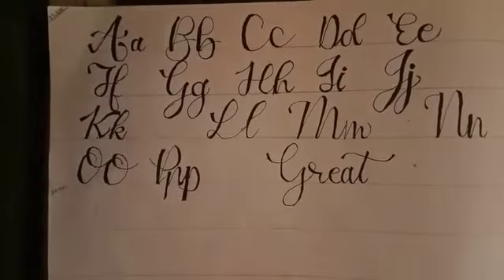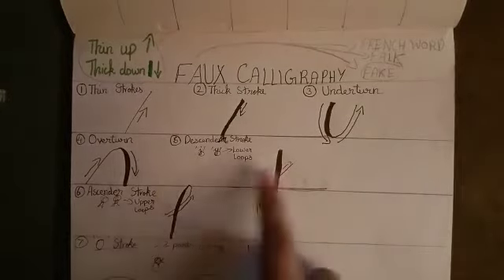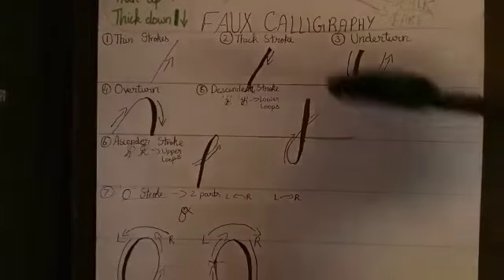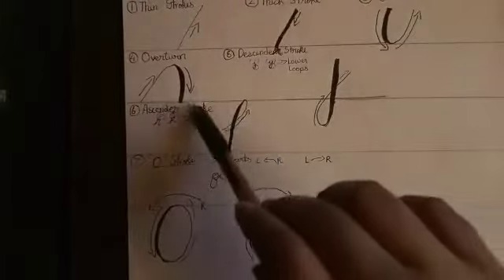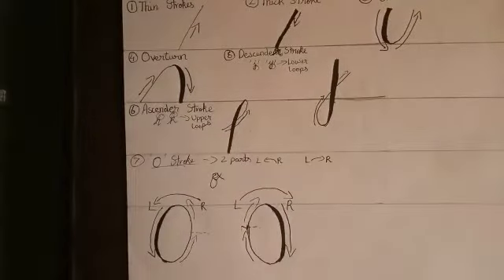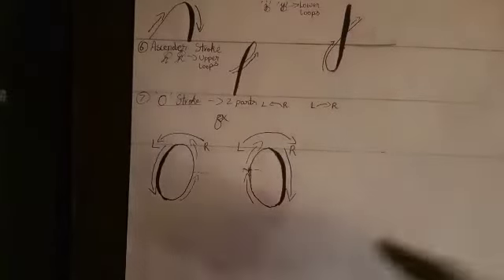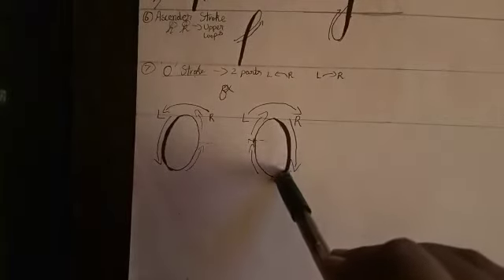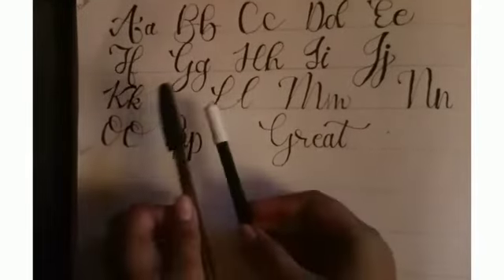Calligraphy✒️ Rules Part 1